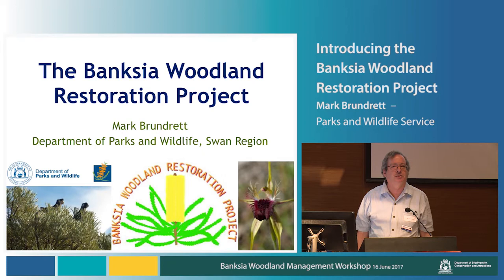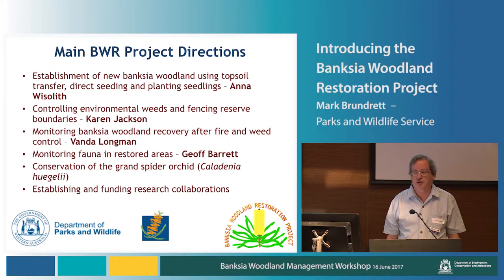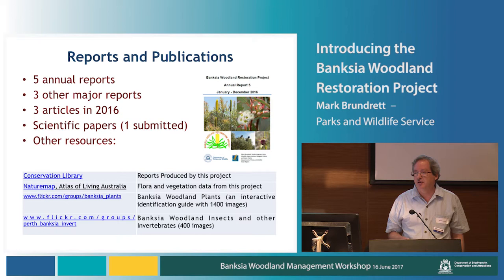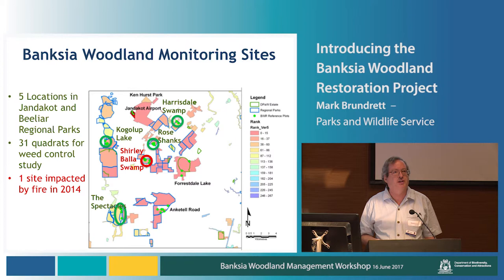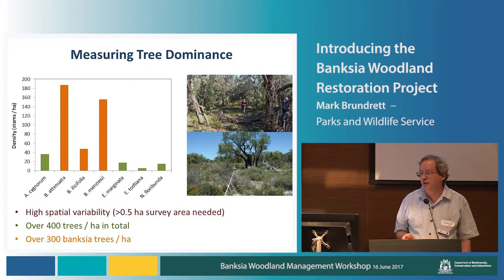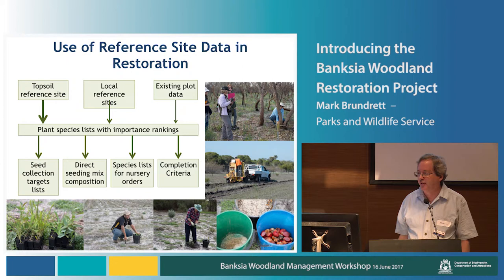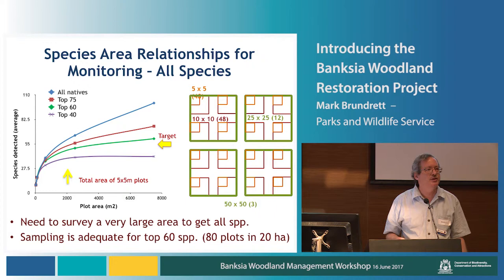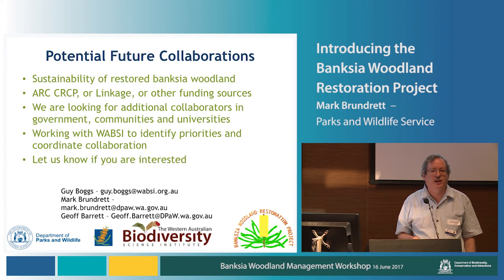Mark Brundrett – Introducing the Banksia Woodland Restoration Project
Banksia Woodland Management Workshop, 16 June 2017. Mark Brundrett is a senior ecologist in the Department of Biodiversity, Conservation and Attractions and adjunct associate professor at the University of Western Australia. He is working on restoring banksia woodlands in Perth's urban bushland. He also studies mycorrhizal fungi and WA orchids and has recent published a field guide to them.